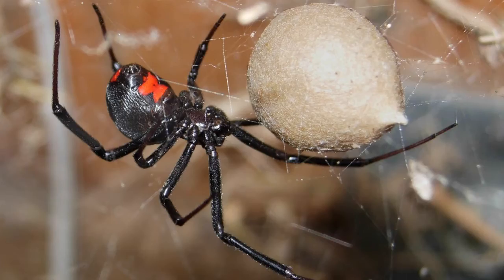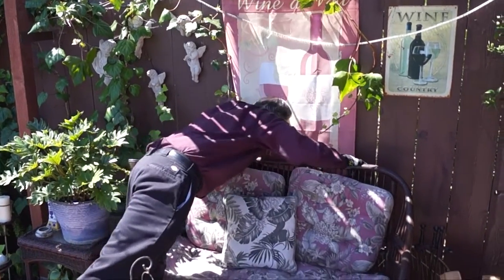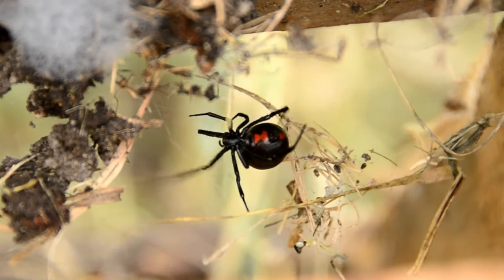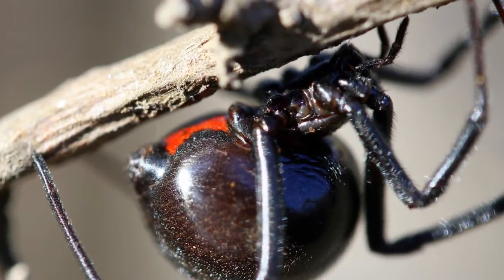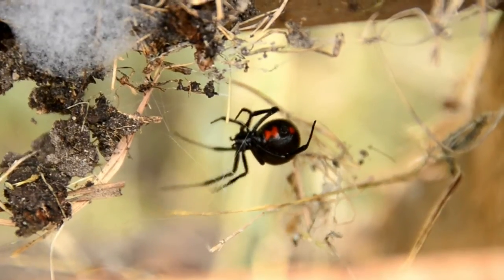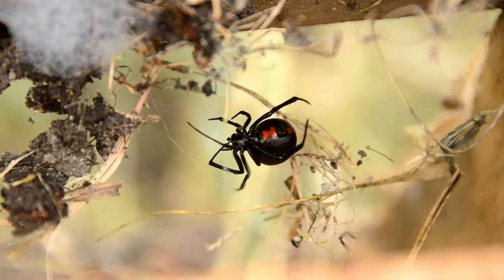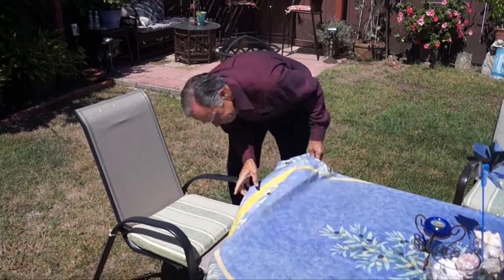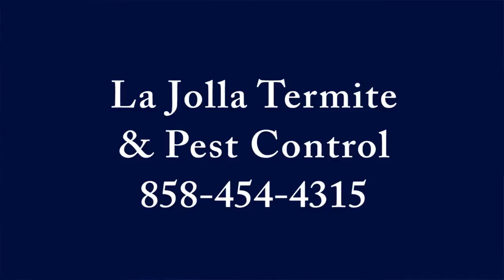Black and Brown Widow Spiders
Identify black and brown widow spiders and professionally remove them with La Jolla Termite & Pest Control of San Diego California.